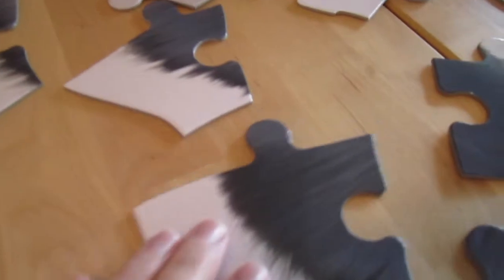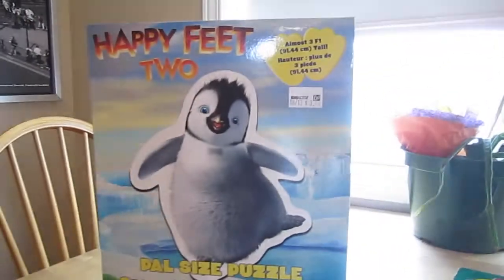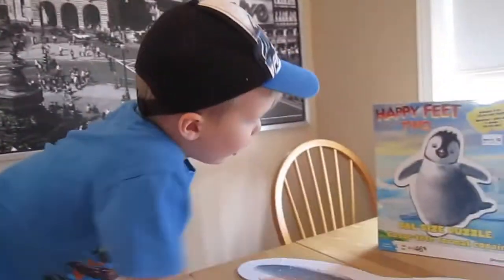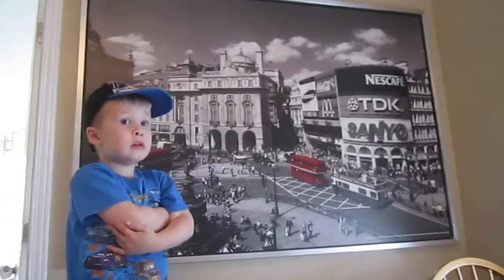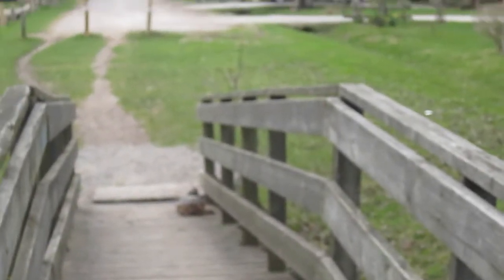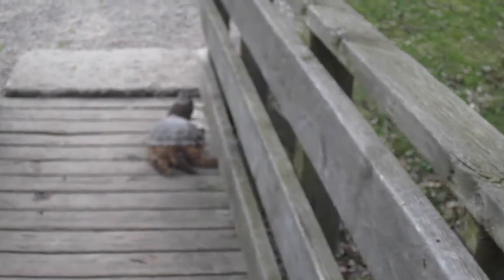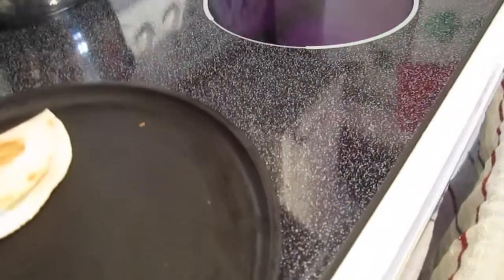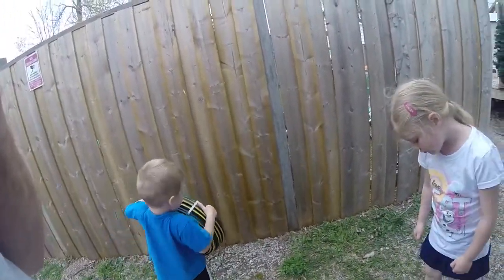Snapping Turtle Attack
I think that turtles look the most like dinosaurs out of all the animals that are still on earth. Today Vicky and the kids survived an attack from a snapping turtle, it was a crazy near death experience and I am just glad they made it out of it alive!

See our kids grow up

Other Channels

Other Channels